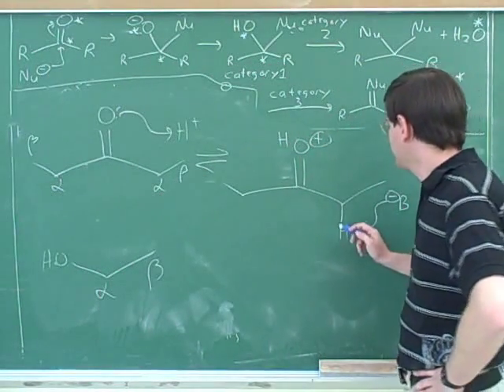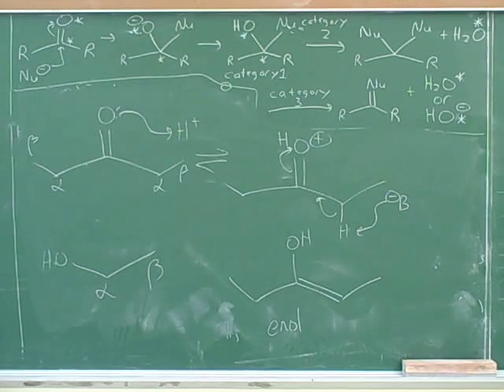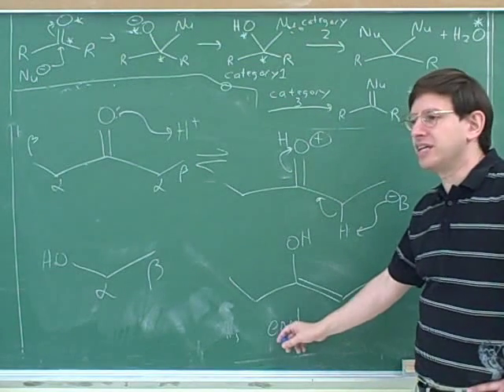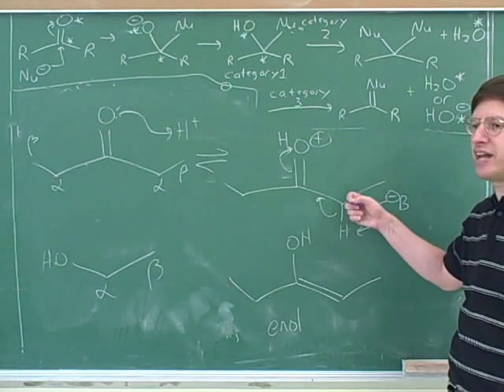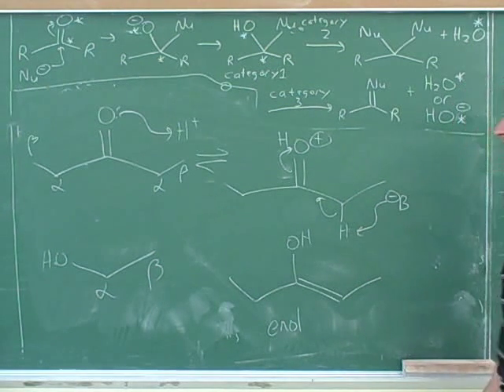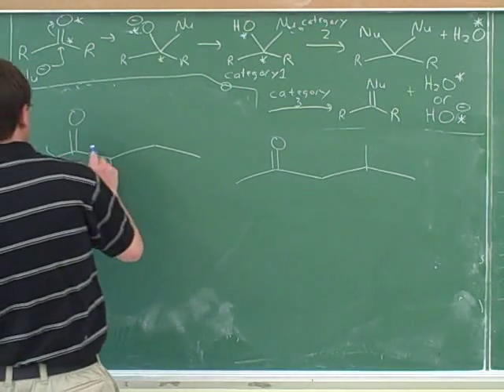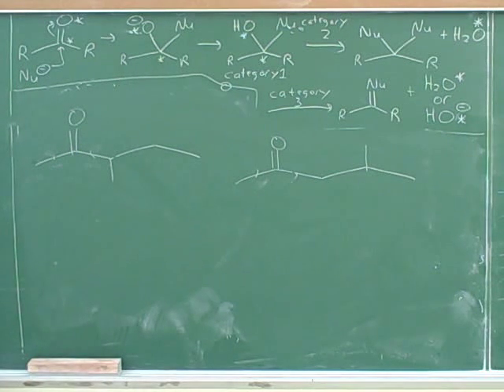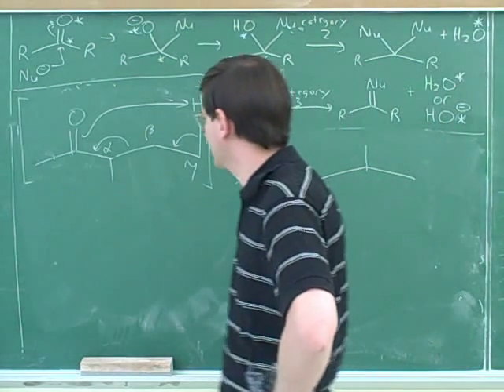Aldehyde and ketone problems (8)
Organic chemistry: Aldehyde/ketone nomenclature problems. Spectroscopy problems. Hydration (nucleophilic addition of water to aldehydes and ketones to form geminal diols). Reactivity of aldehydes and ketones. Effects of acid or base on reactivity. Mass spectrometry of aldehydes and ketones; McLafferty rearrangement. Nucleophilic addition of thiols to aldehydes and ketones to form thioacetals; desulfurization of thioacetals with Raney nickel.

(1) Aldehyde/ketone nomenclature problems
(2) Continued. Spectroscopy problems
(3) Contined. Hydration (nucleophilic addition of water to aldehydes and ketones to form geminal diols)
(4) Continued. Reactivity of aldehydes and ketones
(5) Continued. A hydration problem
(6) Continued. Effects of acid or base on reactivity
(7) Continued
(8) Continued. Mass spectrometry of aldehydes and ketones; McLafferty rearrangement
(9) Continued
(10) Continued
(11) Nucleophilic addition of thiols to aldehydes and ketones to form thioacetals; desulfurization of thioacetals with Raney nickel
(12) Continued